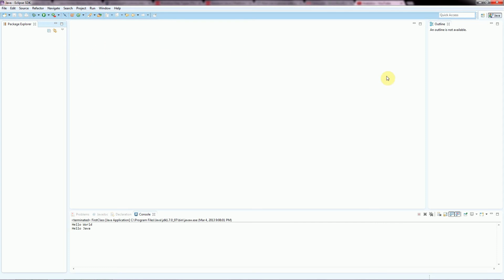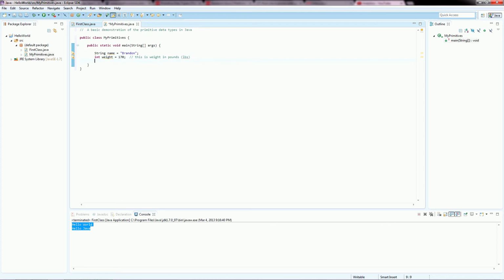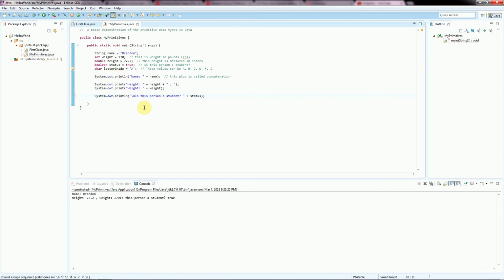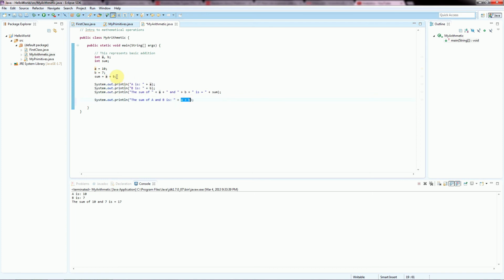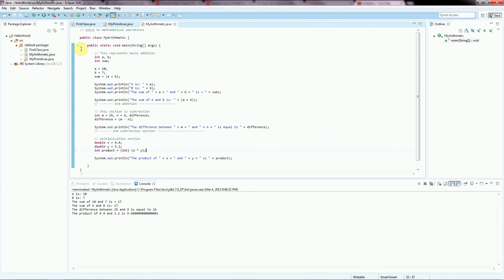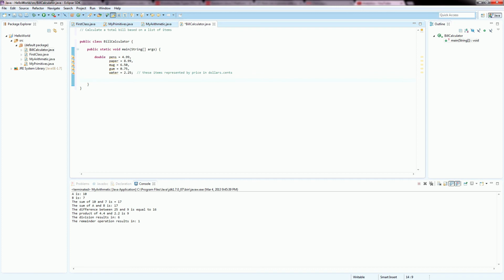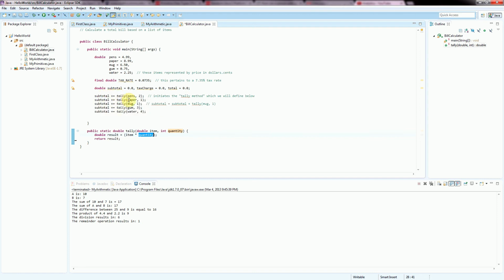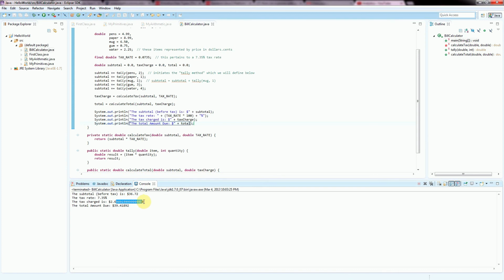Java Programming Tutorial: Hello World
This is the first video in this tutorial series where we use Java code inside the Eclipse IDE. We cover creating a few basic programs such as the Hello World program, a program using the primitive data types, a program using basic arithmetic, and finally a program called 'BillCalculator' in which we write our first few methods.
This is series video #3

Quick-Guide:
Creating new project - 0:30
Creating new Java Class file - 1:06
Class Declaration code - 1:40
Main Method Declaration - 2:20
Saving and Running in Eclipse - 4:54
"MyPrimitives.java" starting point - 5:44
"MyArithmetic.java" starting point - 17:30
"BillCalculator.java" starting point - 34:30
creating our first class methods (static) - 42:06